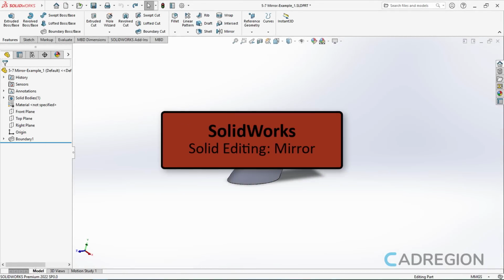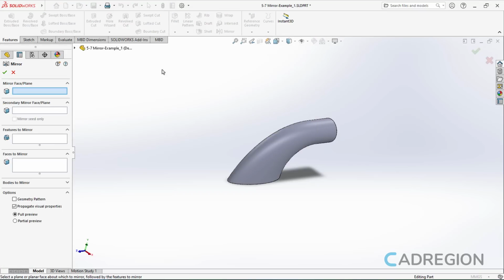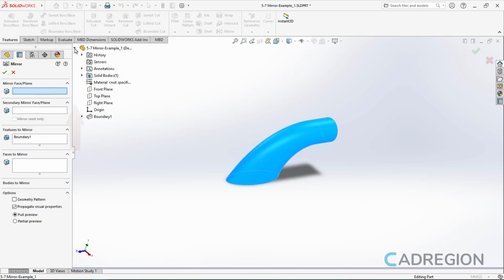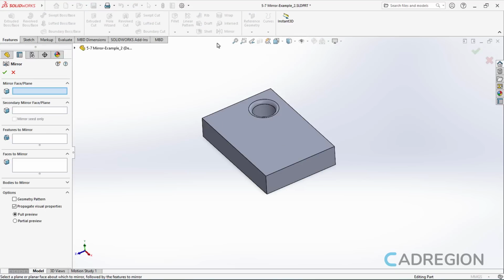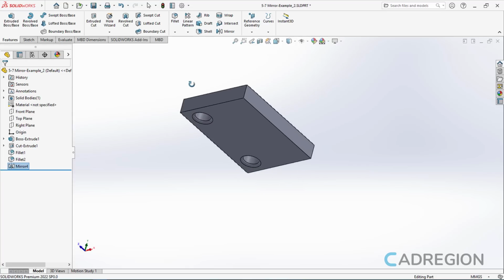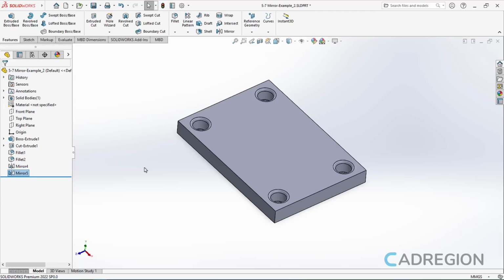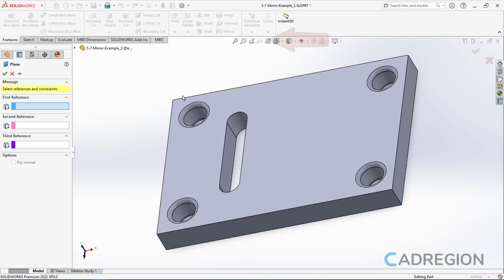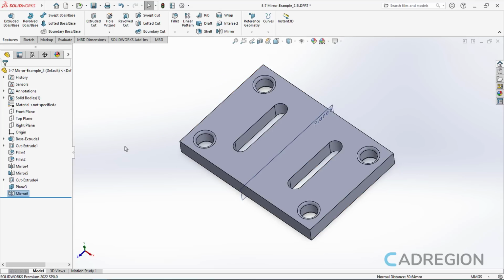5-7 3D Mirror - Solidworks Tutorials